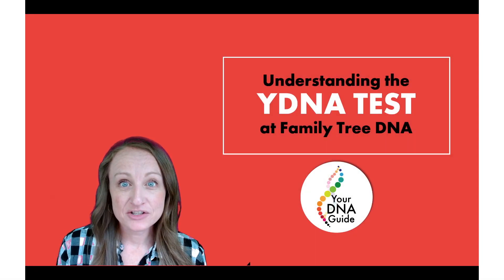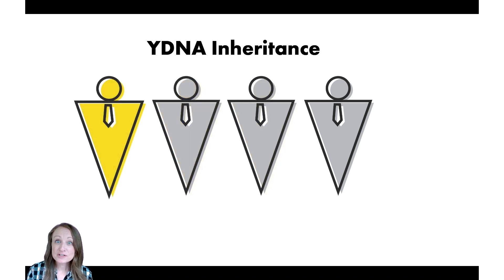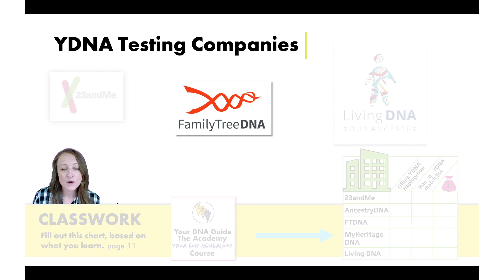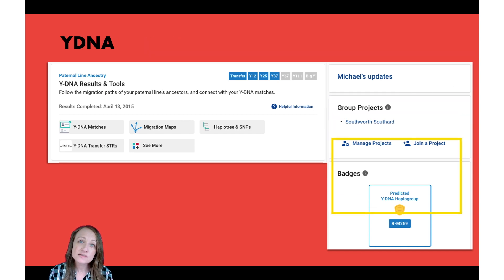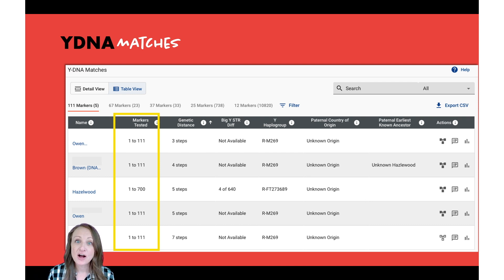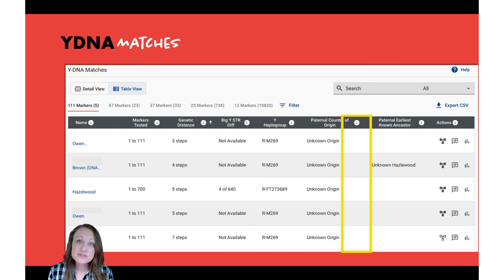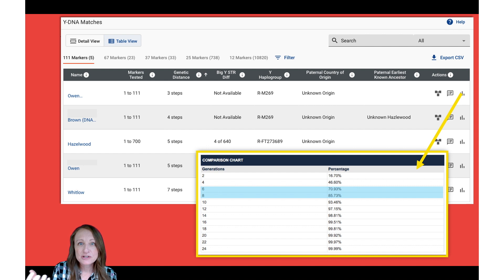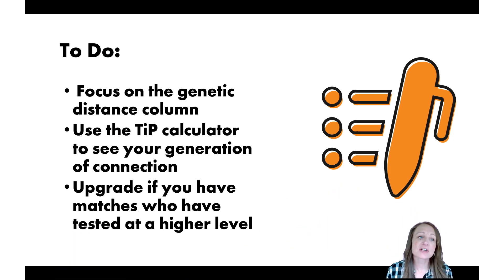YDNA Testing FTDNA (Updated 2021)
Y DNA for Genealogy: YDNA, Y-DNA for Family History

Use Y DNA for family history! Diahan Southard introduces YDNA and gives a tour of Family Tree DNA’s new Y-DNA match page. From the creator of YDNA for Genealogy Course at Your DNA Guide—the Academy.

Diahan Southard is an internationally-renowned DNA education expert and Founder of Your DNA Guide, where we teach people how to make family history discoveries using their DNA.

Explore more topics, like using your ethnicity and haplogroup results meaningfully; finding birth relatives; and finding ancestors using your DNA test results